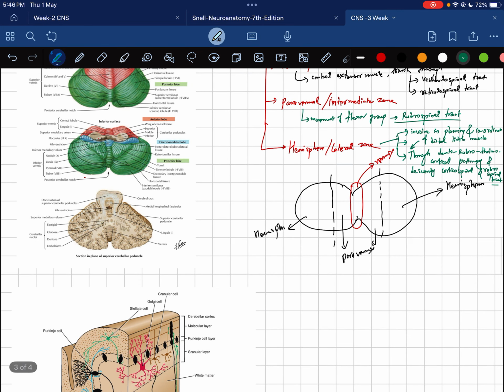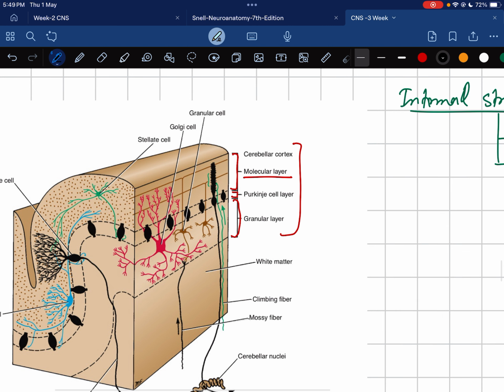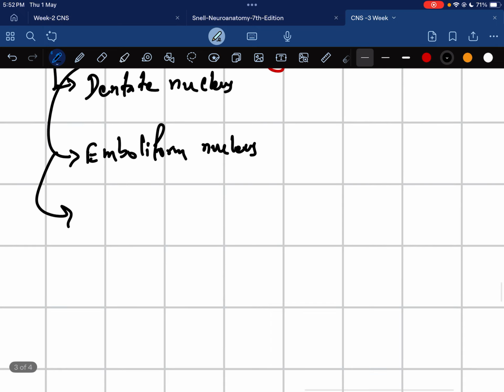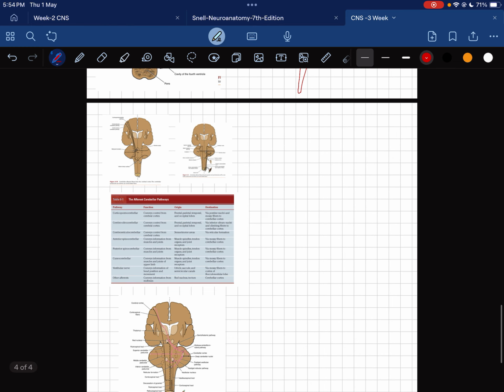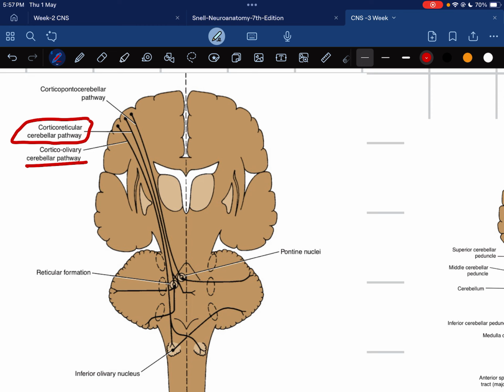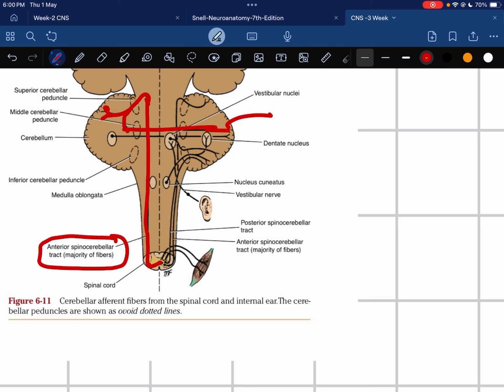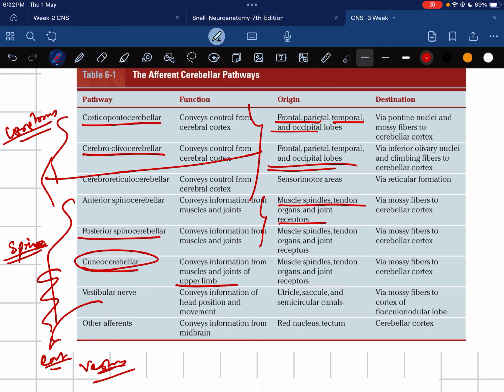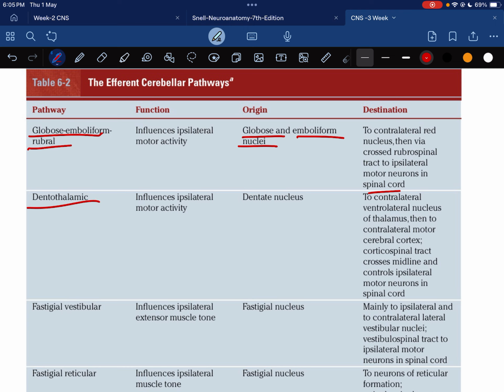Cerebellum part-2 || anatomy of cerebellum | clinical anatomy cerebellum mbbs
Hello friend

Cerebellum part-1 || anatomy of cerebellum | clinical anatomy cerebellum mbbs